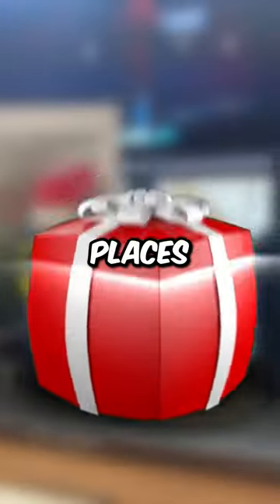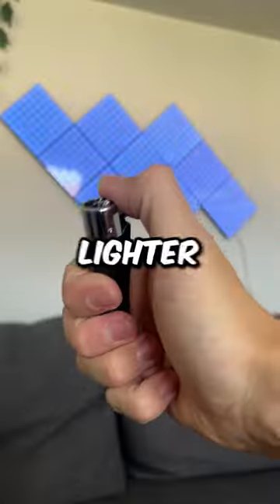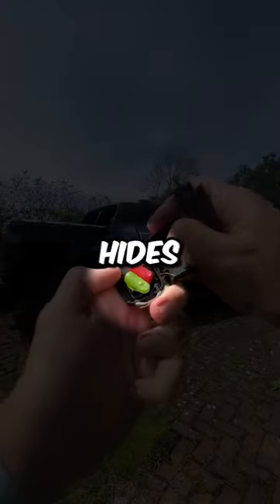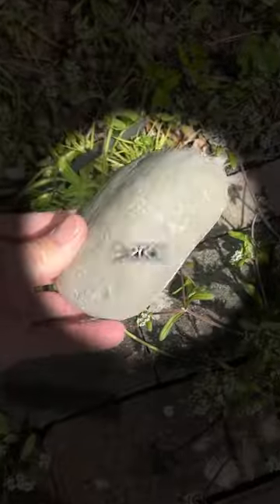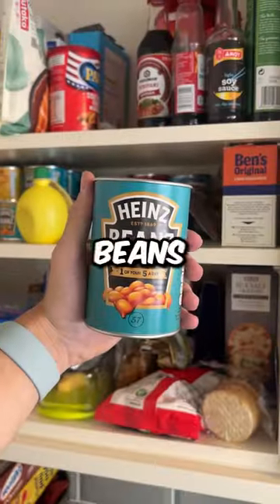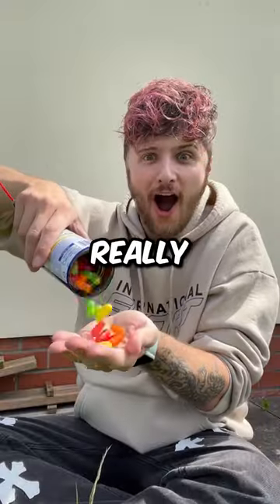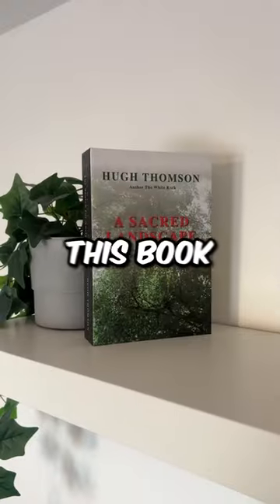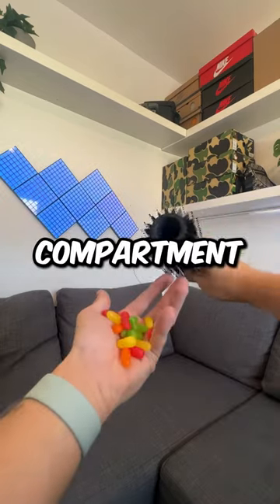11 Genius Places to hide Candy